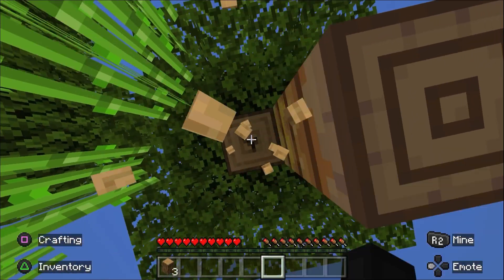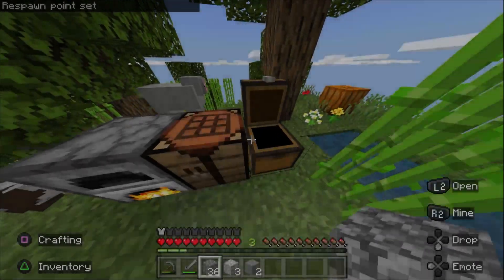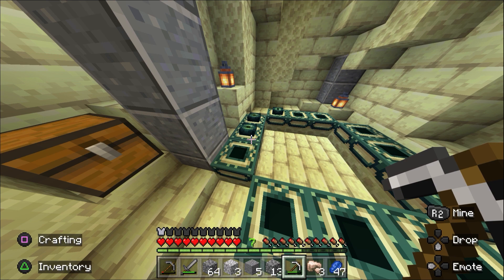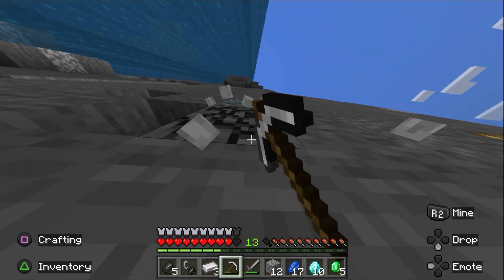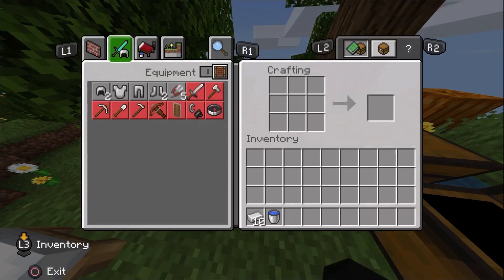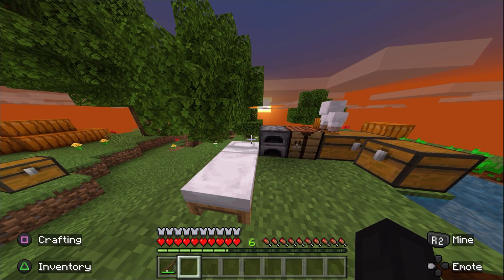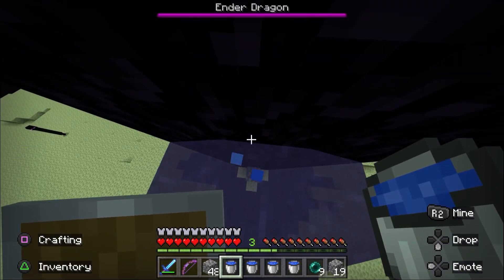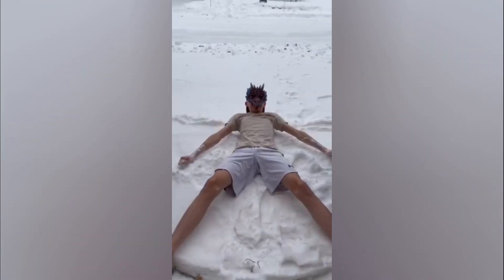Beating Minecraft's *ONE CHUNK CHALLENGE!!* | Ways to beat Minecraft pt. 1!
Today we will be attempting to beat Minecraft using only the resources from one single chunk. If I fail, I must suffer a terrible consequence. Welcome to the One Chunk Challenge!!

Hello everyone and welcome to Crouching Dragon Gaming! If you are new, my whole channel is based of off family-friendly basics and is an equal opportunity promoter. I try my hardest to keep this a clean place, for both myself and all y'all! I deeply enjoy helping others and have done many giveaways in the past (however, I do not just give you stuff because you ask; I do it because I enjoy it).

My YouTube idol is MrBeast, and he is the inspiration for my YouTube career. I want to pursue a philanthropist channel and a career similar to MrBeast.

My plans for the future of this channel include MANY giveaways, to begin with. I plan on creating a lot of subscriber-interactive content where you can win prizes (such as Rocket League credits, Robux, and Minecoins; one day, maybe even cash prizes). However, this is a REALLY expensive career to pursue, so I need your help.

Thank you all for stopping by my channel and enjoy!

--CDG

“If you want to make the world a better place, take a look at yourself, and make a change.”
--Michael Jackson